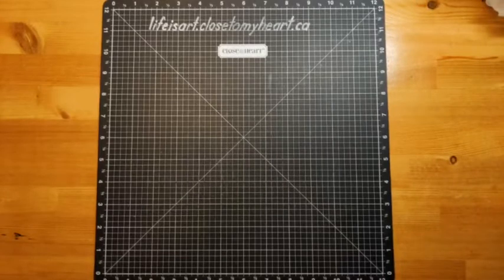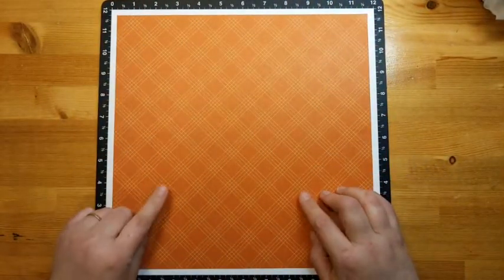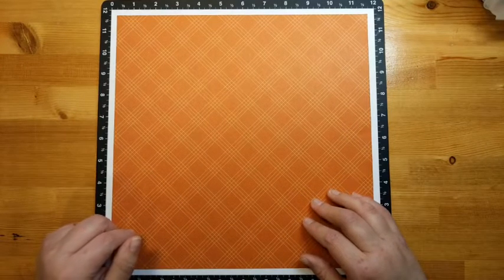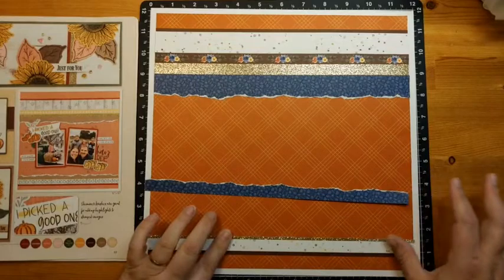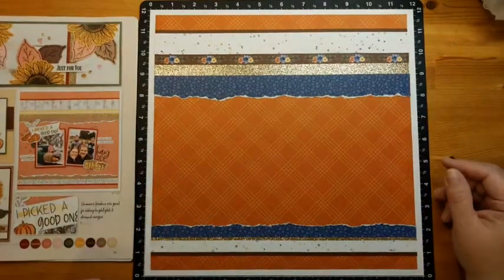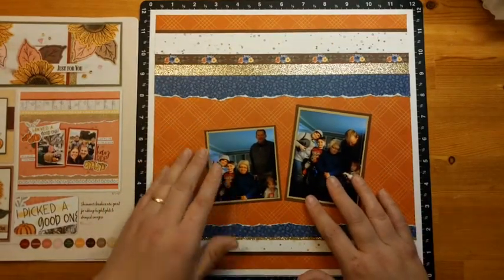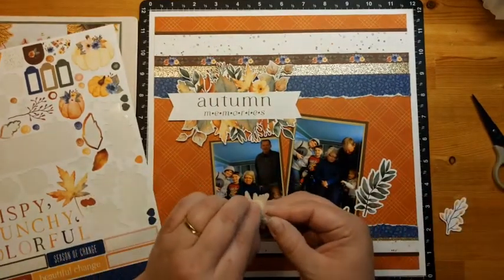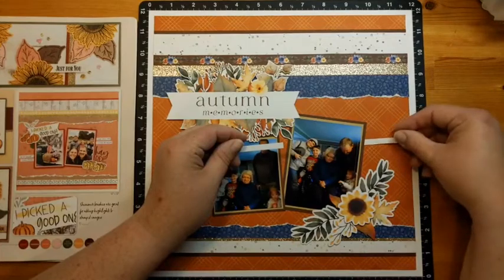Sept 25th "Scrap! Its Almost Monday - Lets Create!"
This layout was inspired by the layout on pg. 53 in the CTMH July-October catalogue. I switched up the papers and embellishments for a different look.
Products used:
*Crisp Air Paper pack and sticker sheet